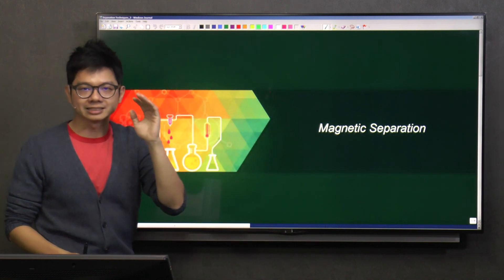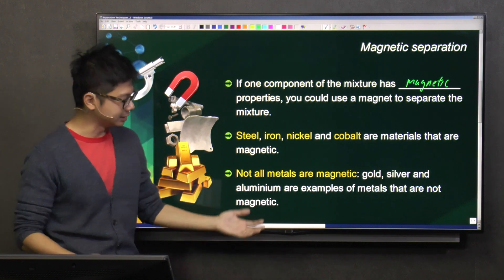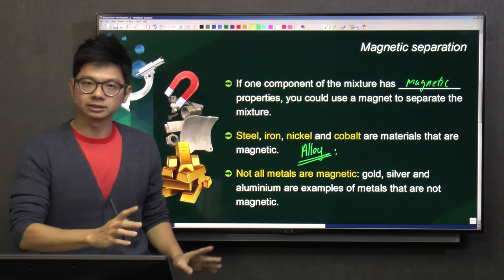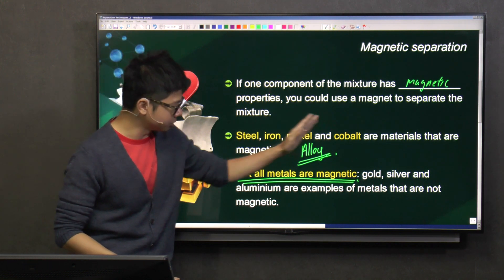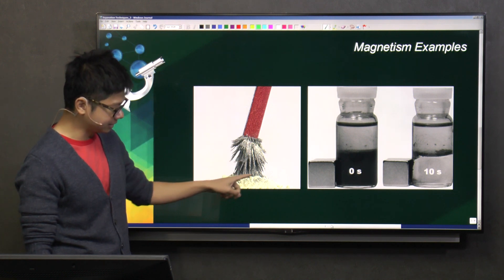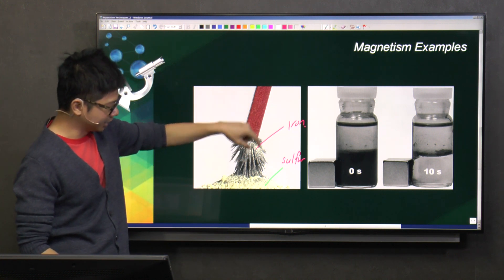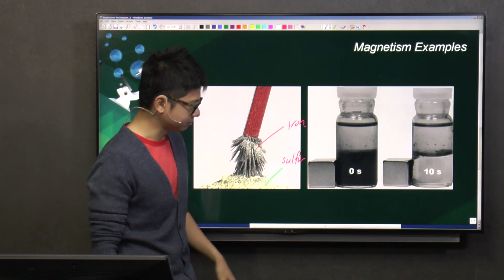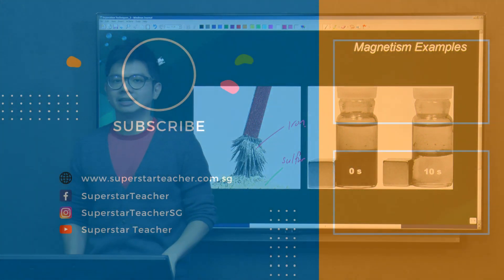Magnetic Separation | Secondary 1 Science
Magnetic separation is a technique often used in junkyards and recycling centres to separate magnetic materials from scraps and other unwanted materials.

As part of the S1 Science syllabus, Mr Oh will explain the theory behind magnetic separation using examples and demonstrations.